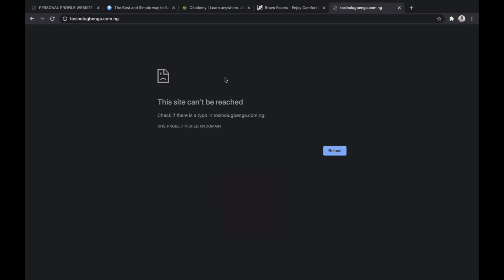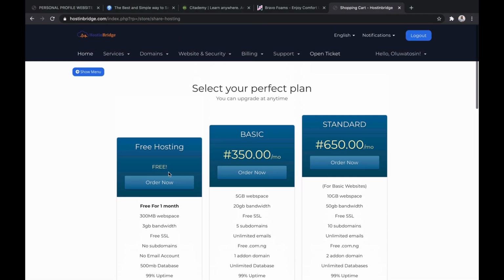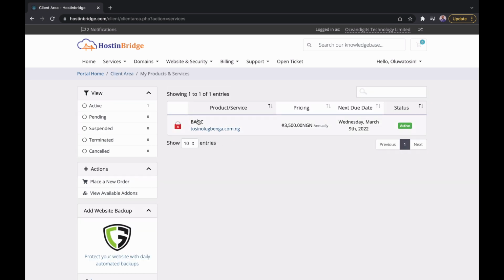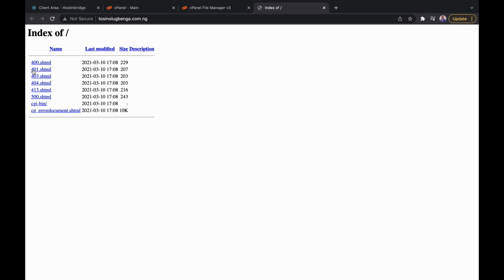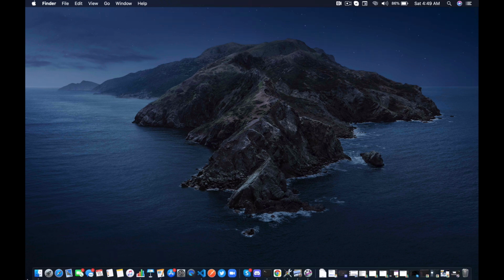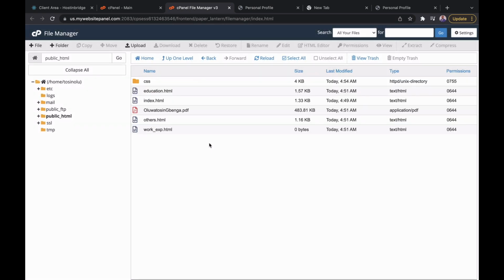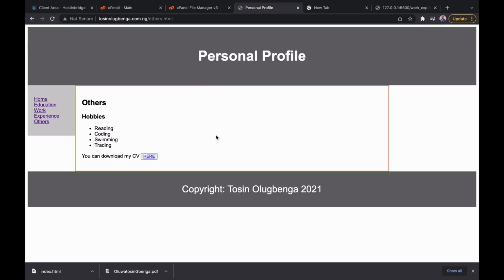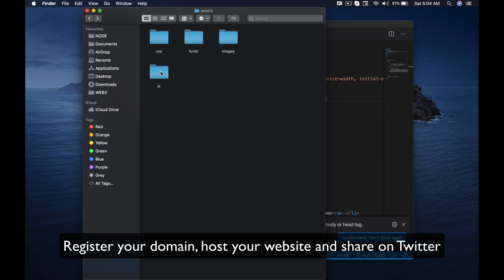HOW TO REGISTER A DOMAIN AND HOST YOUR WEBSITE